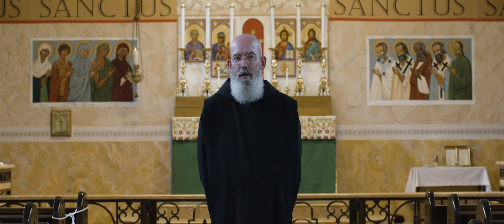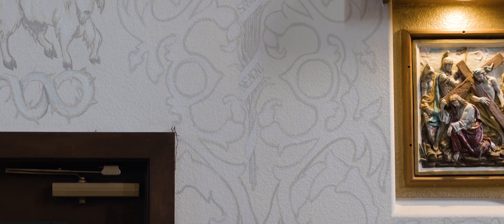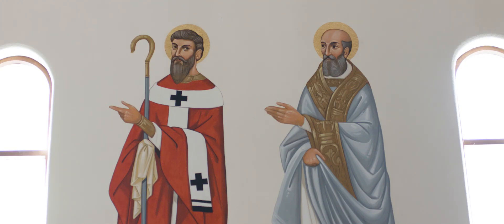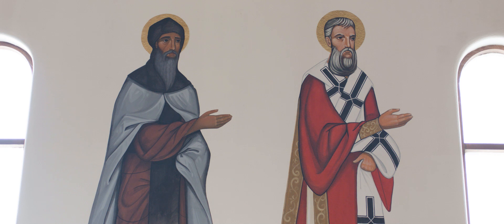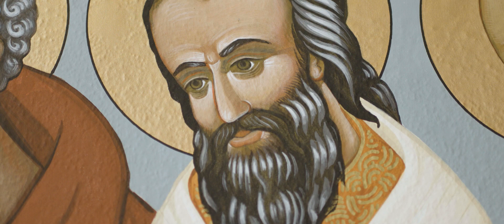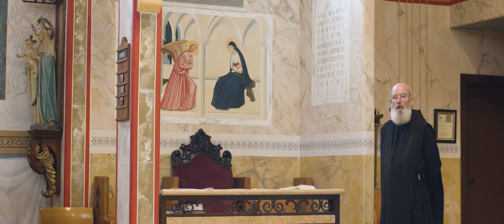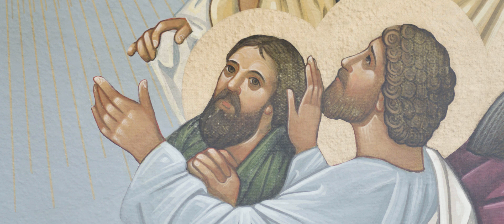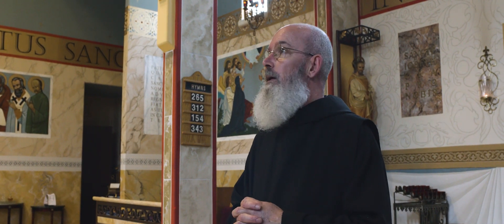The Icons of St. Michael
Twenty years of practice, Ten years to complete. The icons of St. Michael represent the iconographer Dom. Joseph Marie's last major work.

This video is a celebration of a beautiful church. It is also an opportunity for Dom Joseph to elaborate on the meaning and symbolism behind his work.

St. Michael Orthodox Church is located in Whittier, CA. It is a western rite church in the Antiochian Archdiocese.